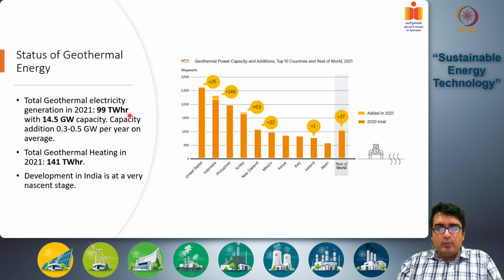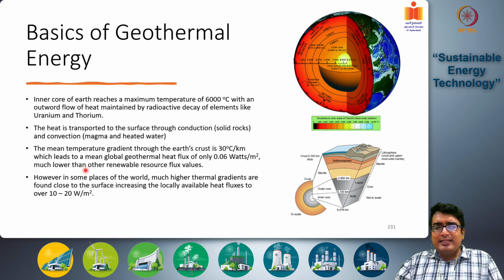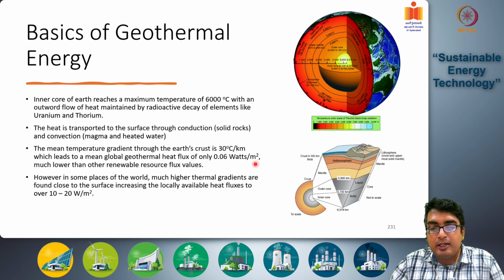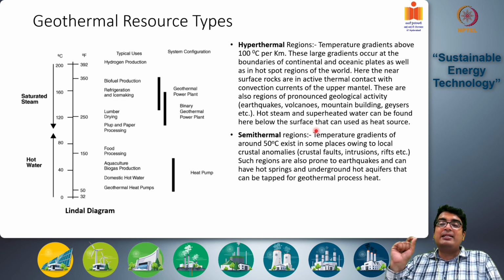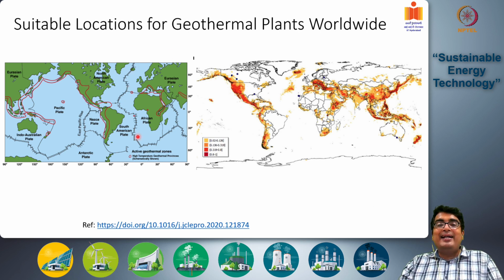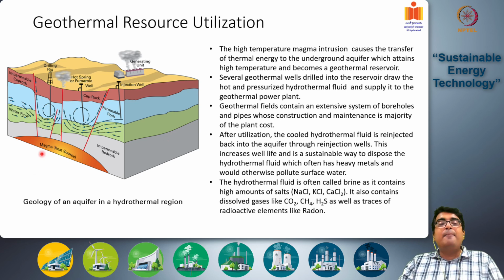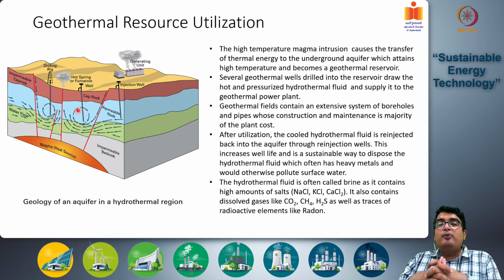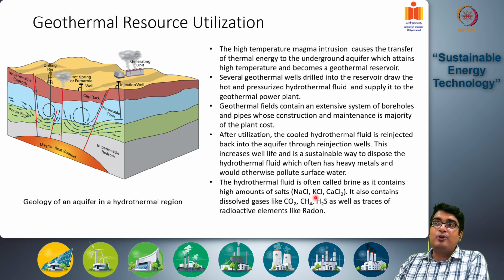Introduction of Geothermal Energy | Sustainable Energy Technology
Basic physics and the utlization of Geothermal Energy